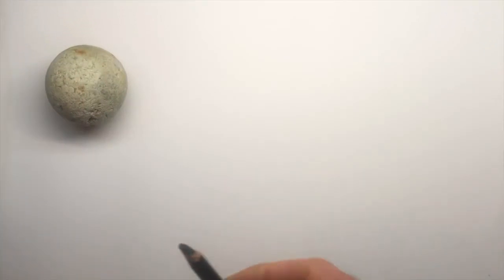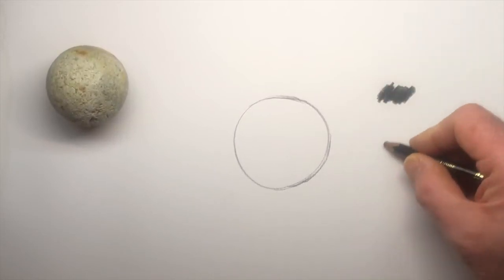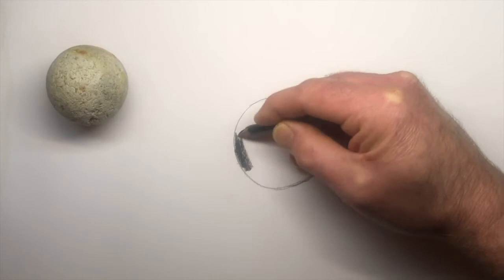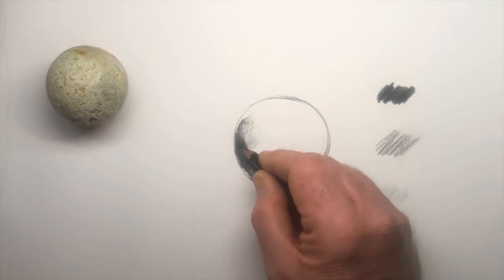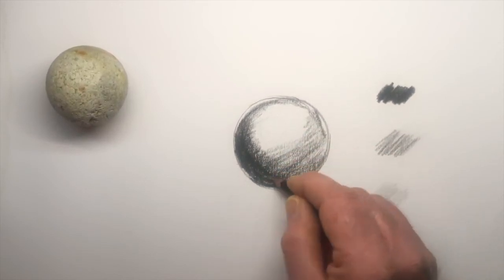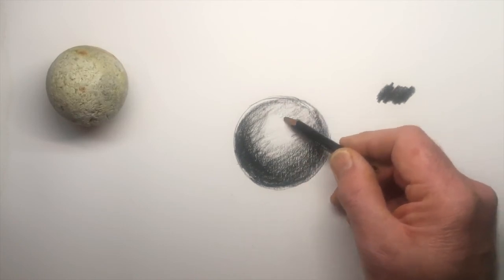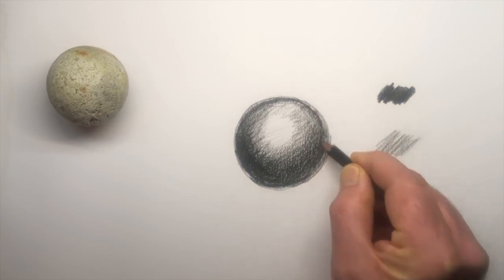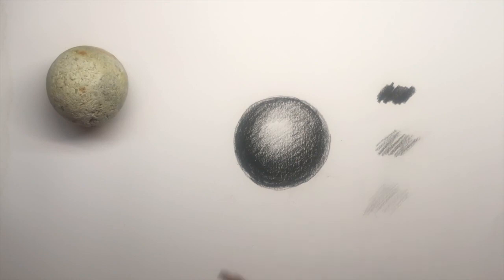Drawing3 Sphere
learn how to draw a 3-dimensional sphere using tone and shading